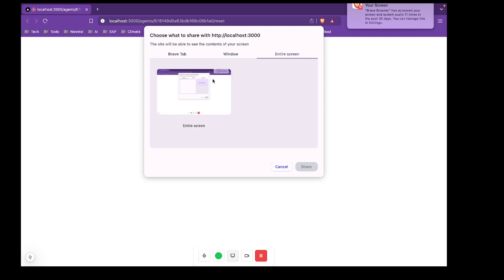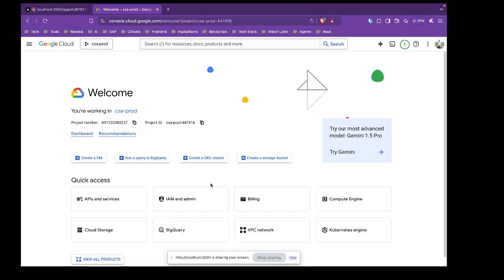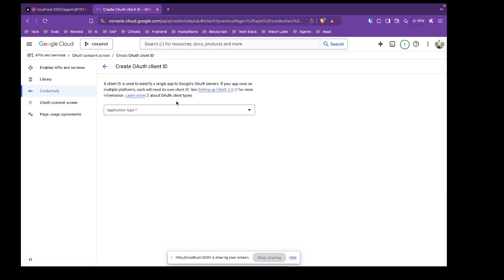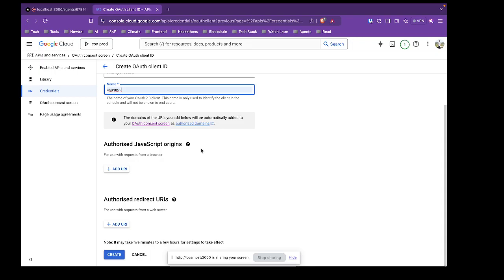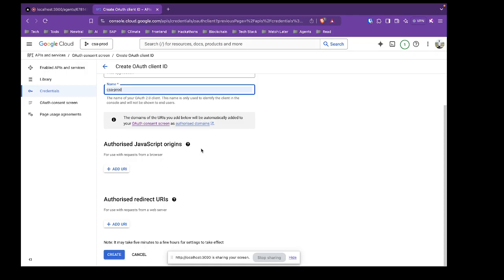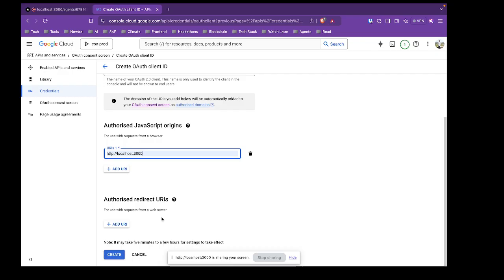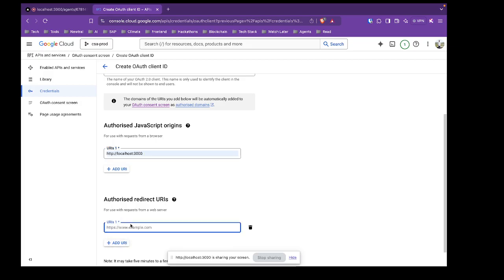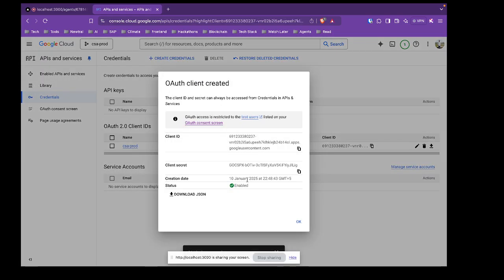CSA(Customer Support Agent): Solving Google OAuth Client Query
🚀 Solving Google OAuth Client Query with CSA (Customer Support Agent)
In this video, see how the Customer Support Agent (CSA) quickly resolves a Google OAuth client query using AI-driven automation.